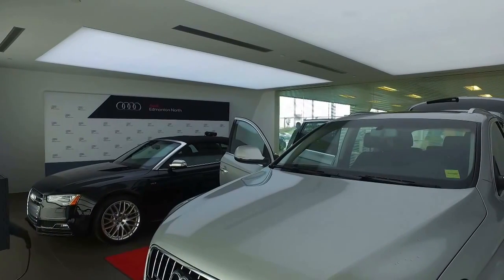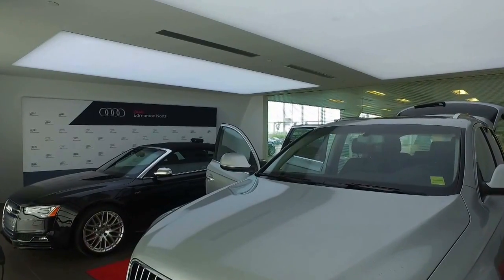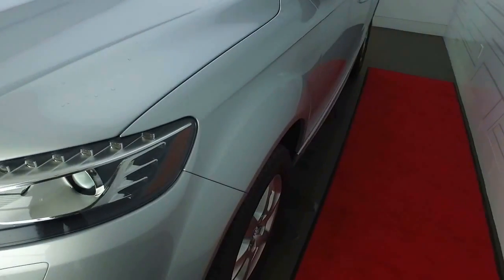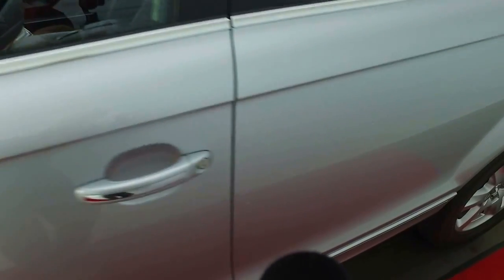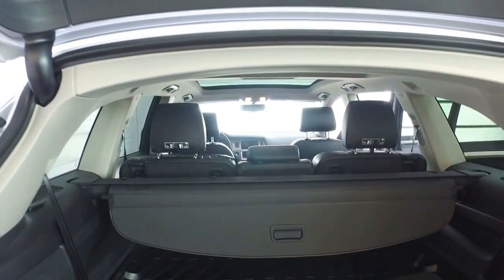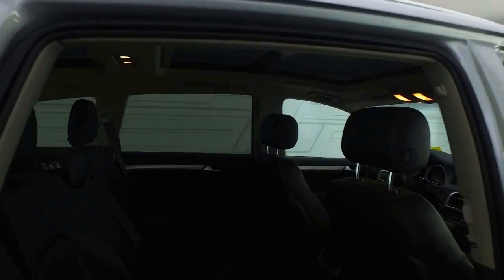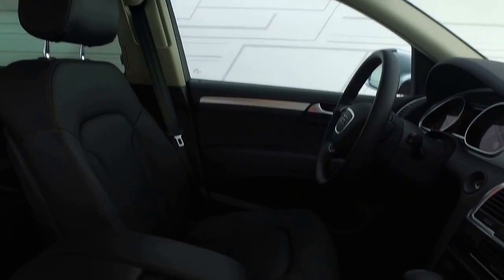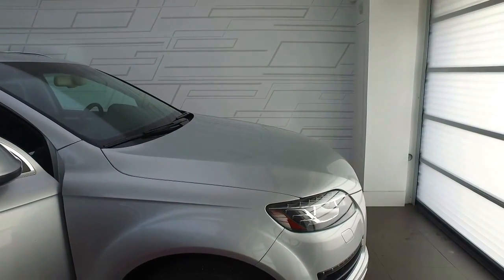Customer Video Walk-around on 2015 Audi Q7 from Audi Edmonton North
Information provided by Joshua Couch - Internet Sales Manager.